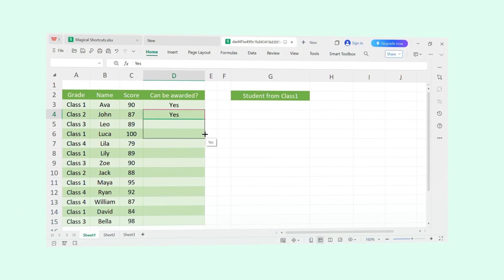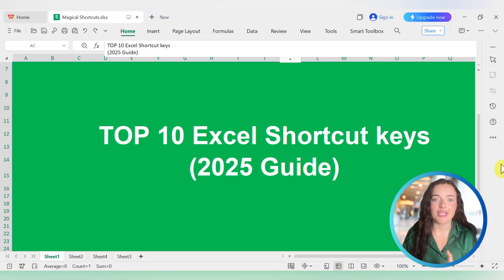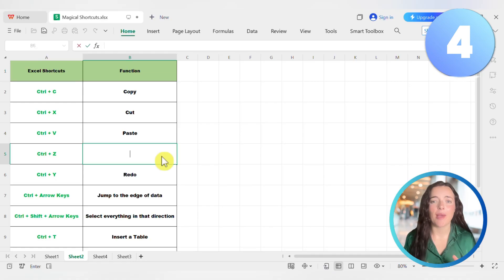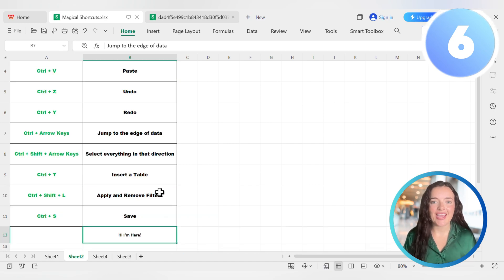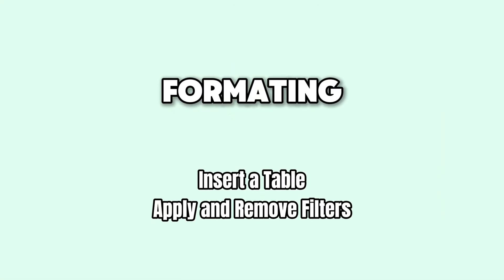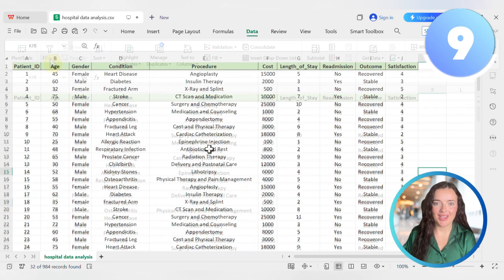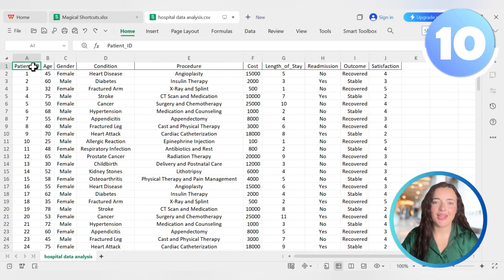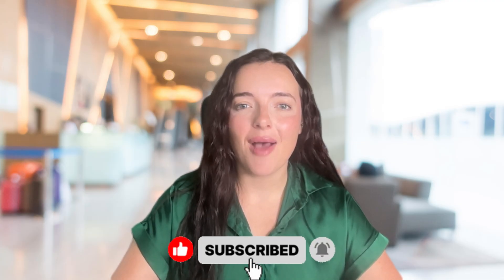10 Excel Shortcuts Everyone Must Know(2025 Guide)| WPS Office Tutorial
Struggling with Excel?
In this video, we’ll cover 10 Excel shortcuts every beginner must know (2025 edition) — grouped by function so you can work faster and smarter. Whether you use Microsoft Excel or WPS Spreadsheets, these tips will save you hours of time.

🔑 What you’ll learn in this Excel tutorial:

Copy, Cut, Paste shortcuts (with Paste as Plain Text)
Undo & Redo like a pro
Select rows, columns, and data ranges in seconds
Format data with Tables & Filters
The most important shortcut — Save your workbook!

 All shortcuts perfect for beginners who want to boost productivity and work like a pro.